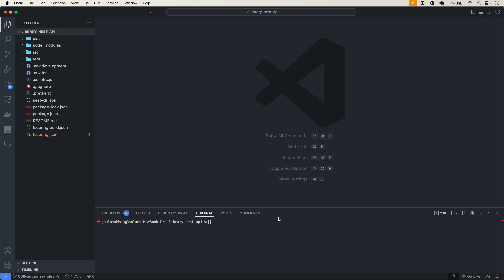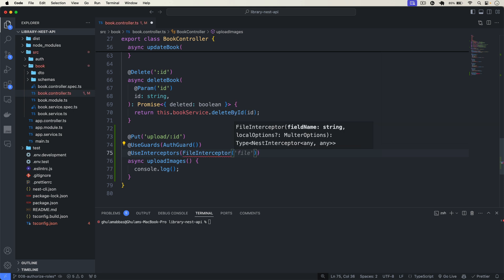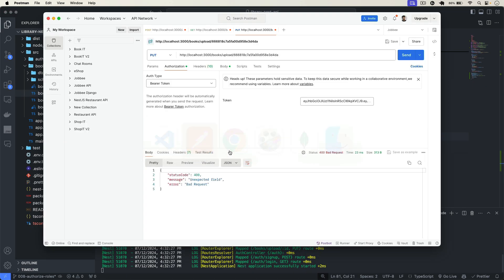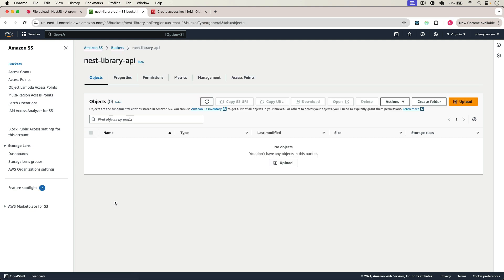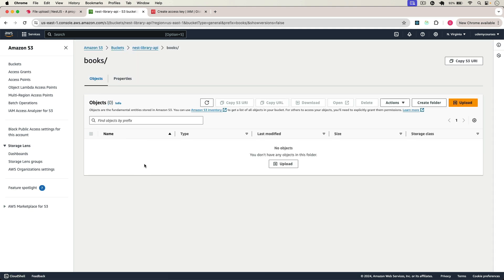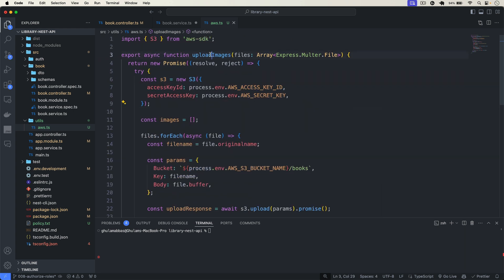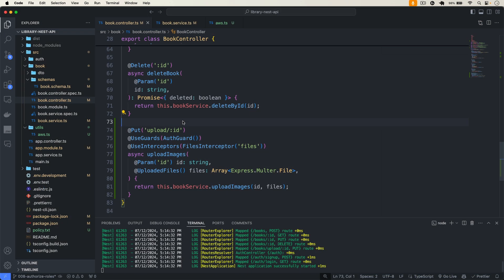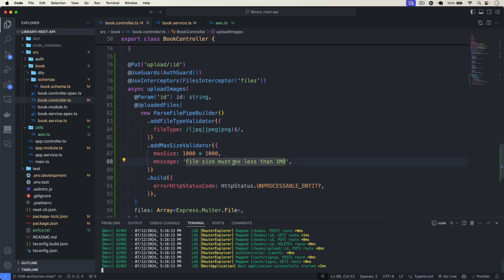NestJs REST API with MongoDB #7 - Handle File Uploads, Validate Files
Welcome to Part 7 of our in-depth NestJS REST API series with MongoDB! In this tutorial, we focus on handling file uploads and validating files for types and sizes and then uploading them on AWS S3.

What You'll Learn:
✅ Setting Up File Uploads
✅ Handle Multiple Files
✅ File Validation (Size, Type)
✅ Uploading on AWS S3 Bucket